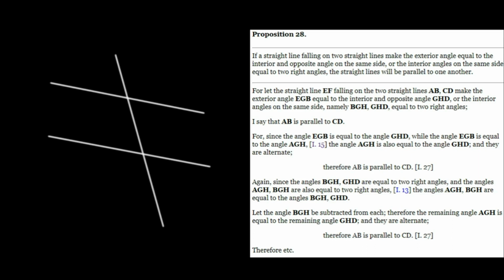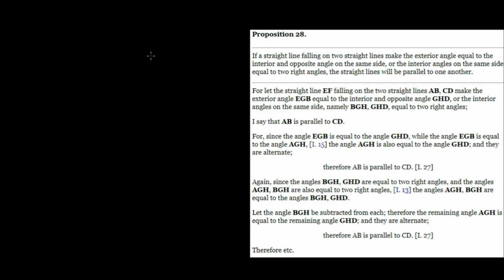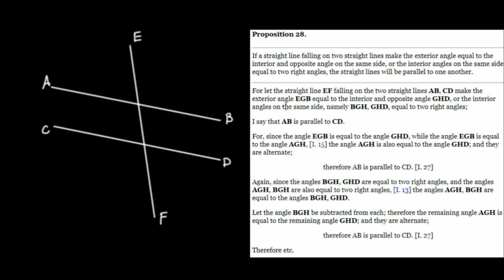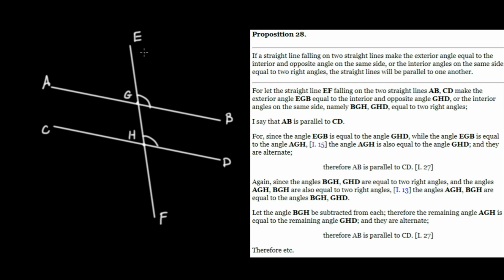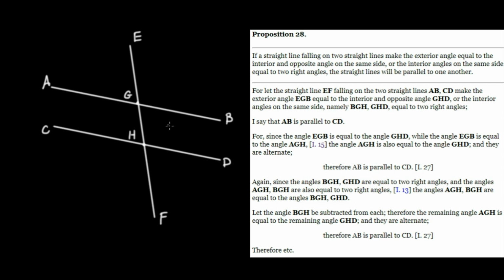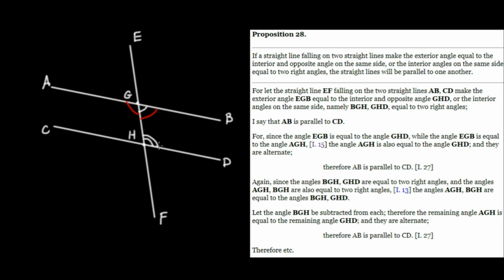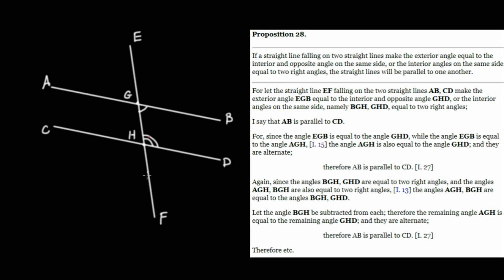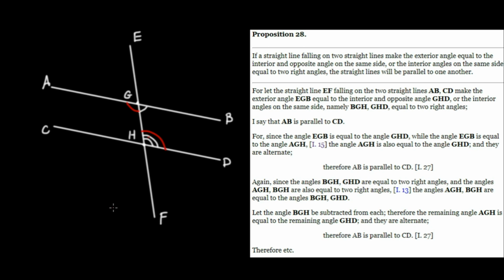Euclid's "Elements" - Book 1, Proposition 28